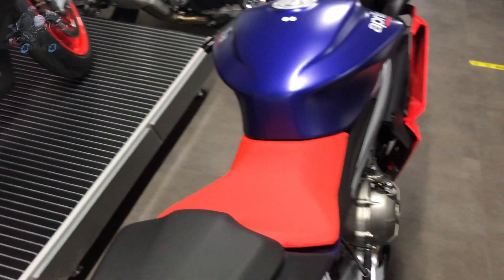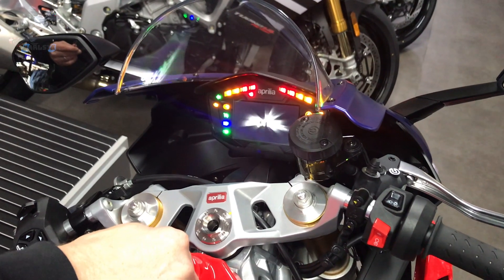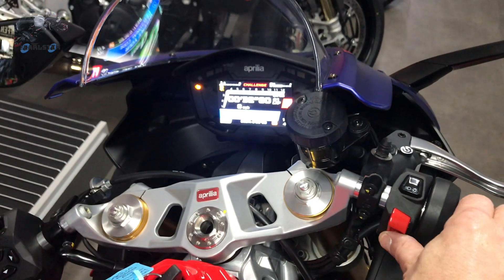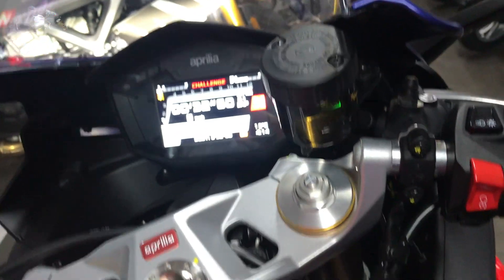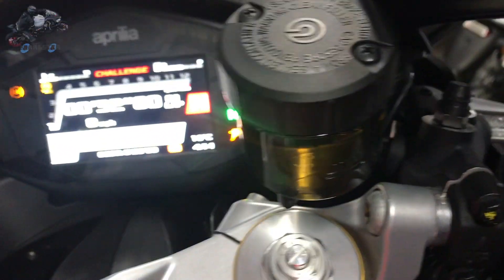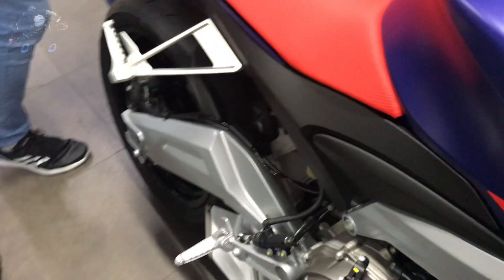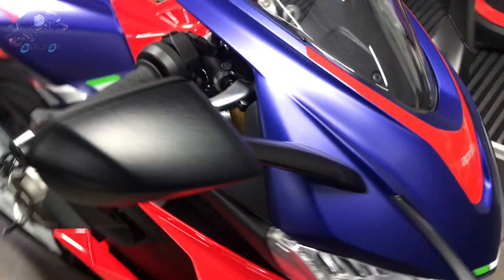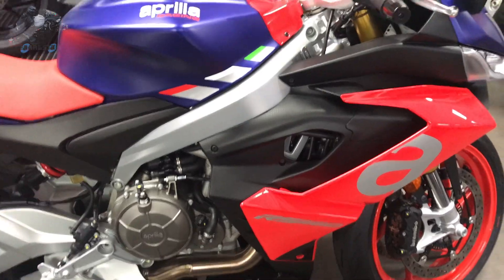Aprilia RS660 Cold Start UP and Walk Around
Motorbike shopping with my Bro, big thanks to Matt from Colchester Kawasaki for the quick demo at short notice.

➤ 0:00 Introduction
➤ 0:41 Cold Start Up
➤ 2:35 Show me under the pillion seat
➤ 4:14 Start up again